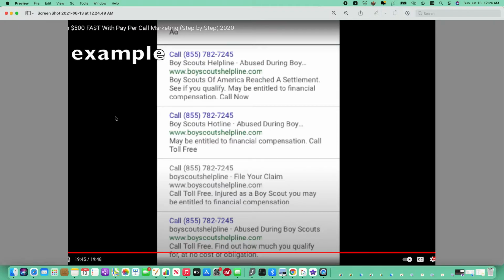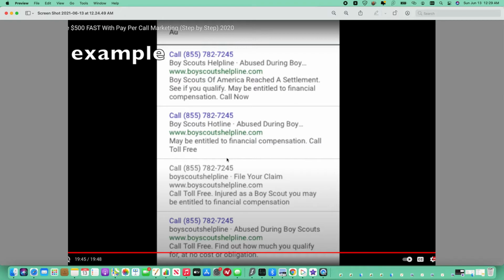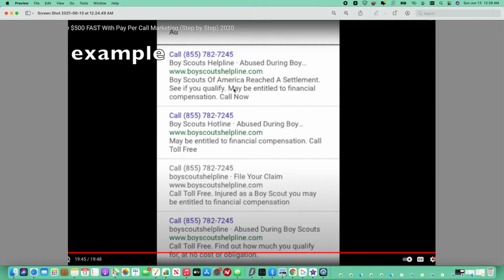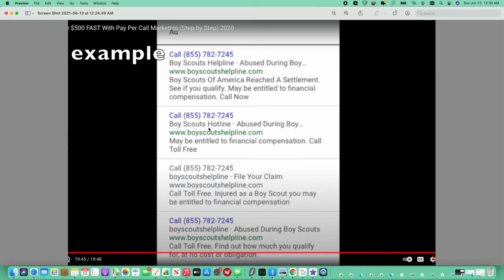How To Write Your Google Ad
If you haven't already, check out how to make $500/Day With Google Call Only Ads